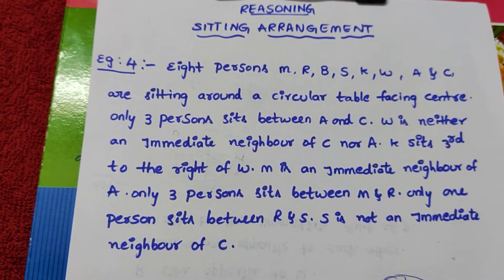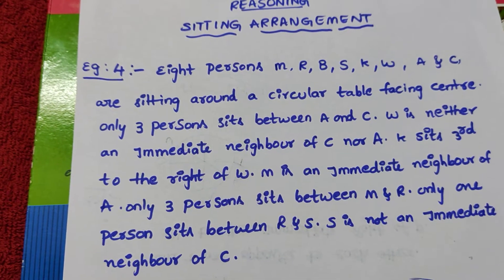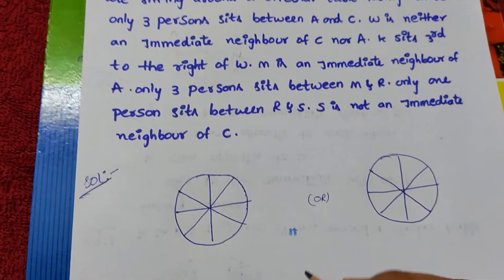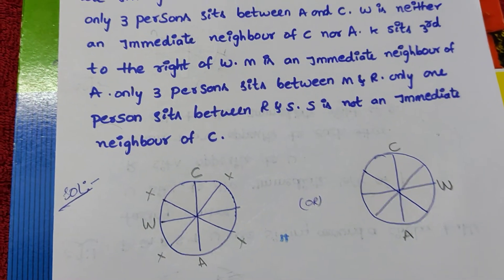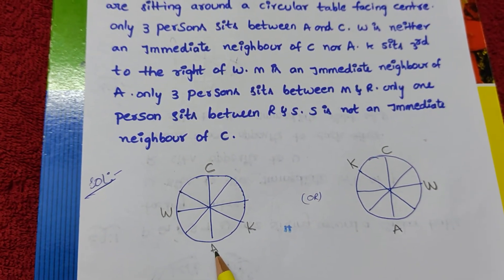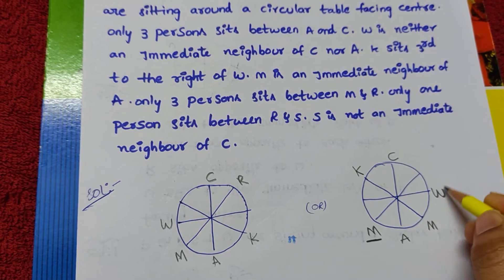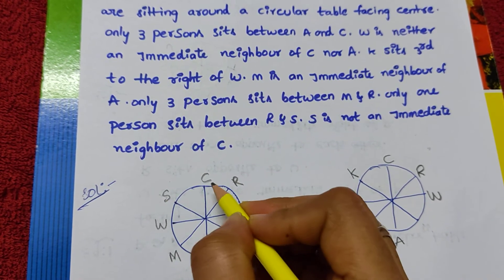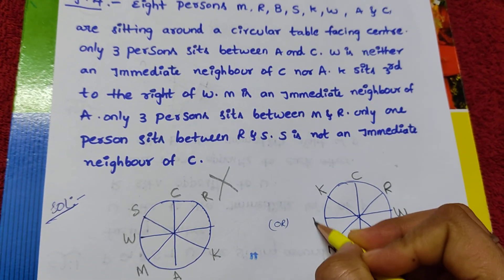Reasoning - sitting arrangement - Q4 - banking exams